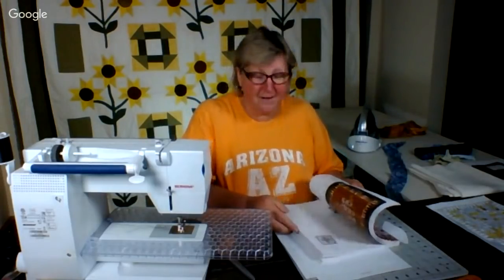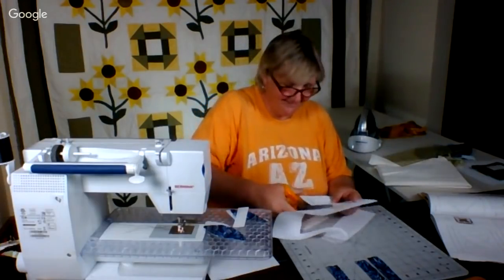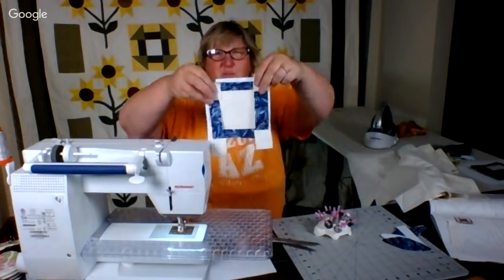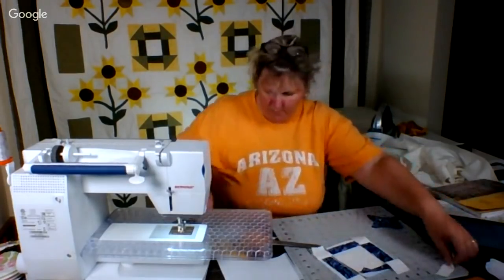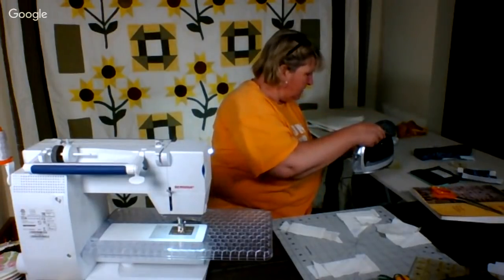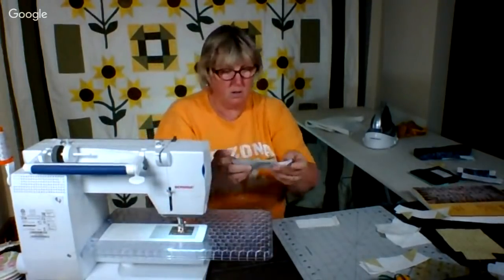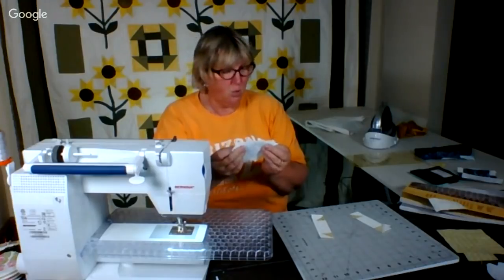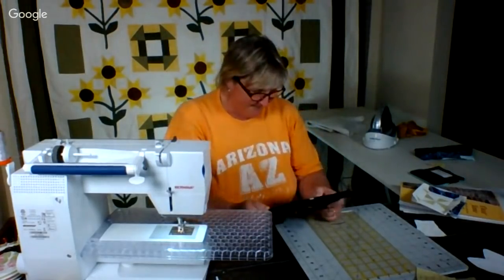S5 Ep29: Simply Colorful FiberCast: Boston-to-Austin and Back Again Quilting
Lynn continues to plug along on her beach-themed Dear Jane quilt.  She shares stories from Austin, TX, gives thanks for the Thai soccer team rescue, and invites viewers to share their fiber art.